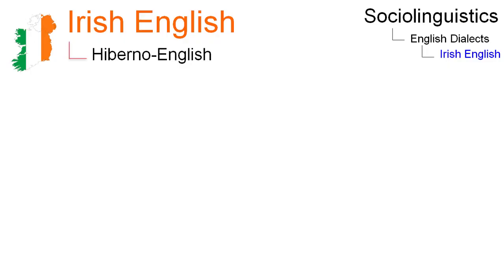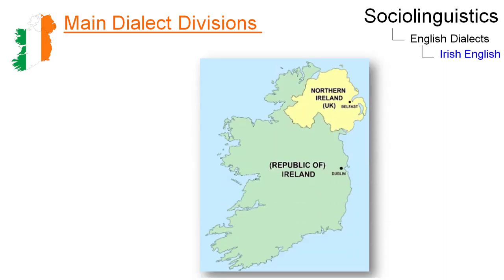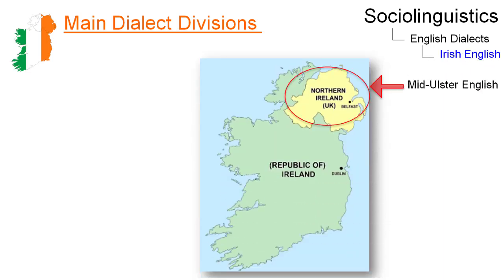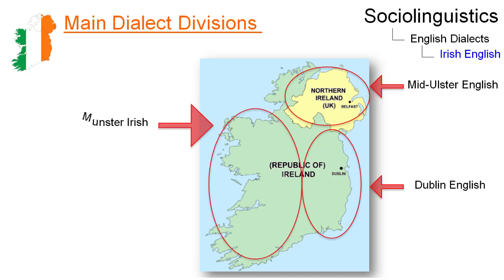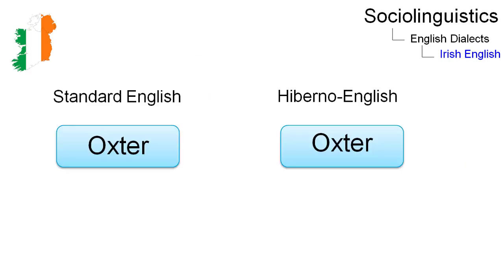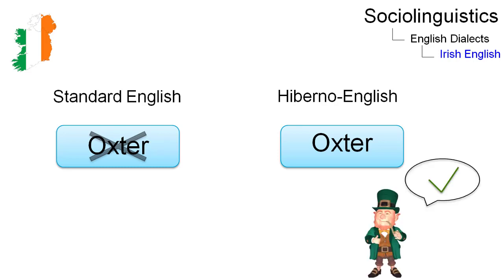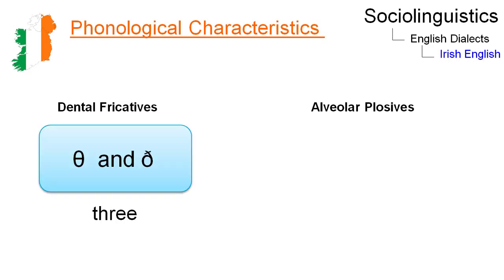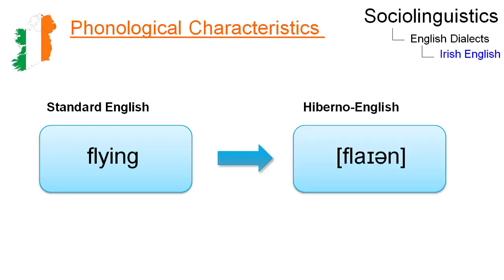VAR_020 - Linguistic Micro-Lectures: Irish English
In this short micro-lecture, Alena Hirschberger, one of Prof. Handke's students, discusses the central features of Irish (Hiberno) English, a dialect of PDE.